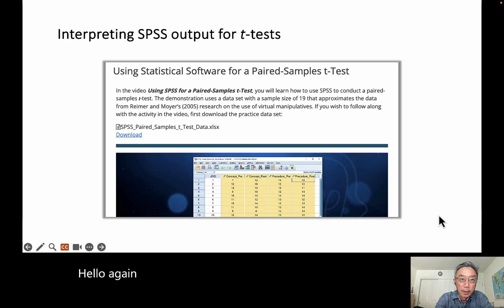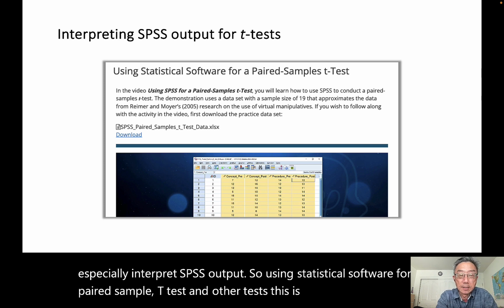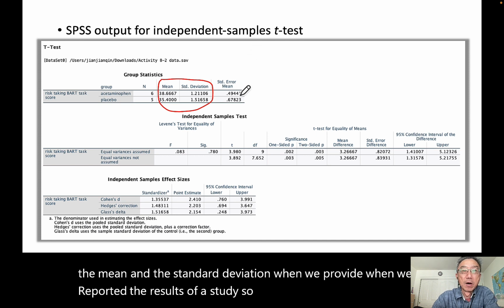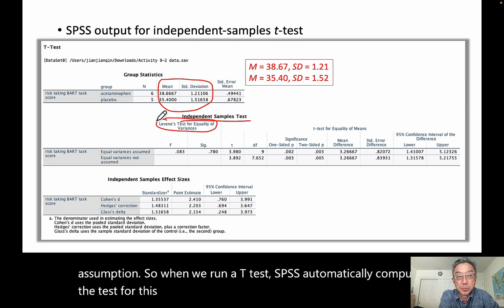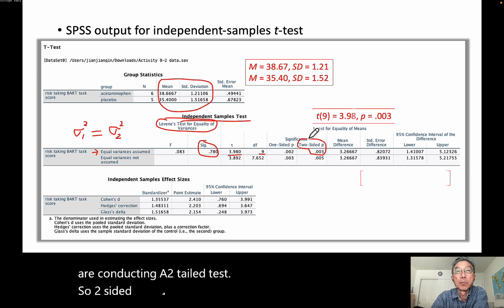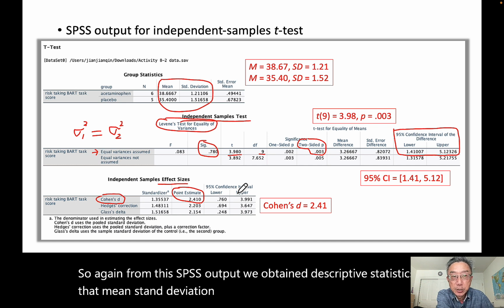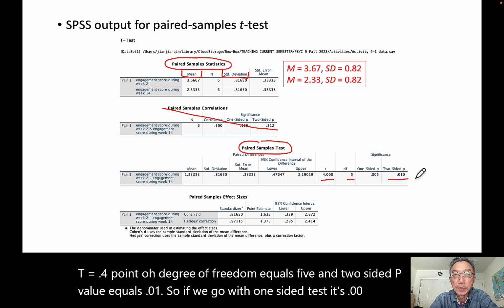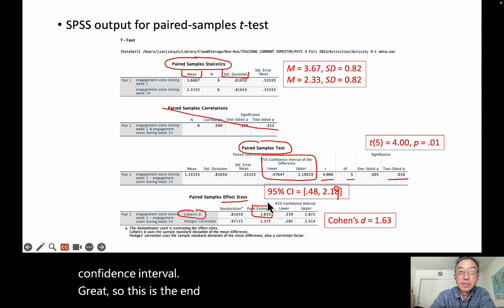Oct 26-3, SPSS output for t tests